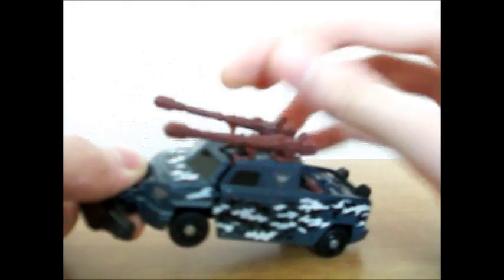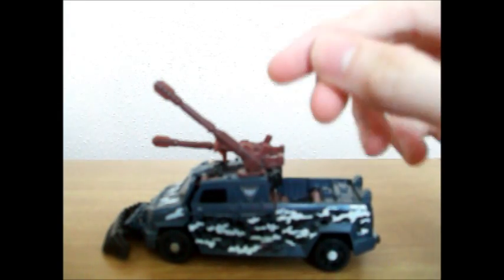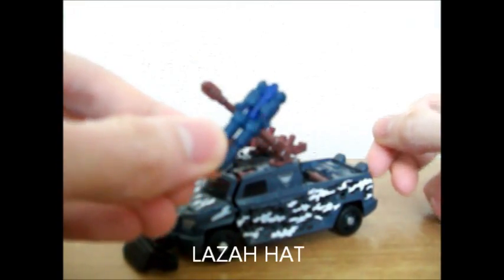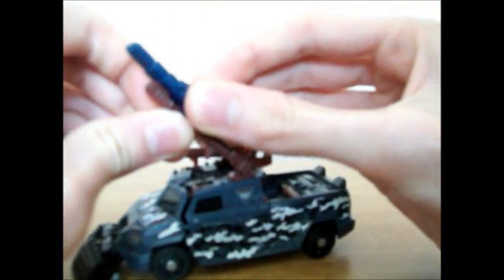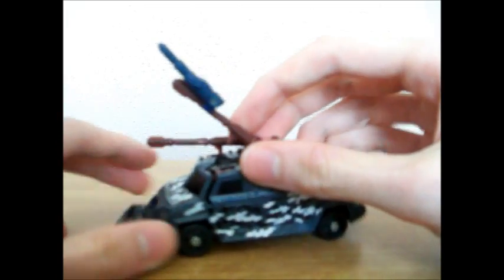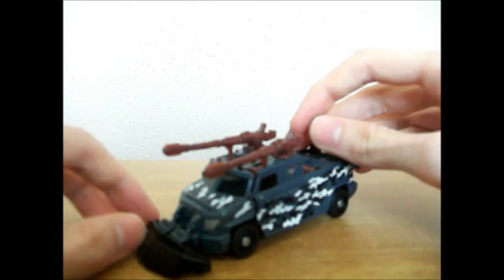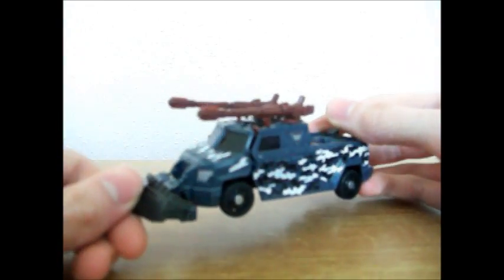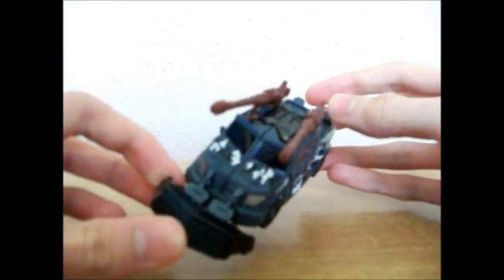flak review - deleted scene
I talk some hushbush about silly things.